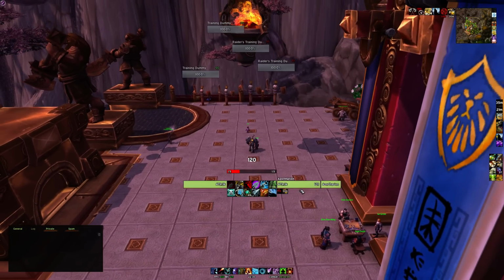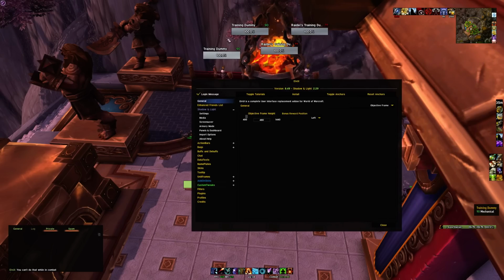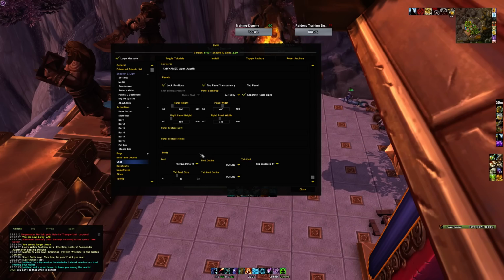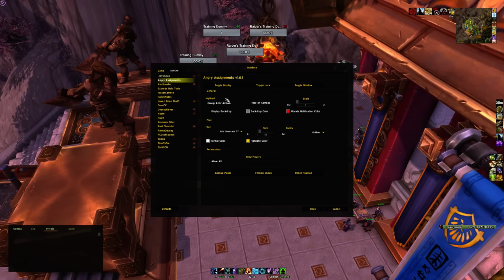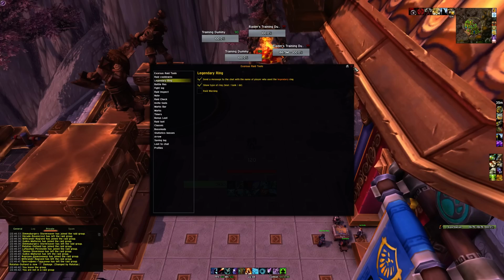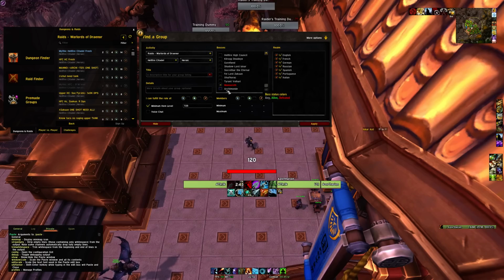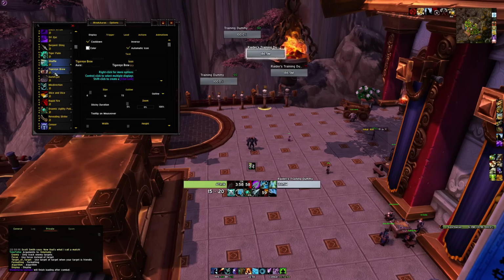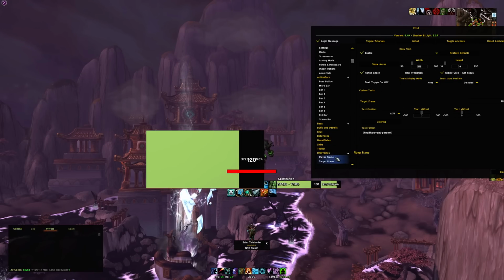Azortharion's UI - Making it your own & AddOn explanations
thrillofthehunt - Hunter IRC on Quakenet.